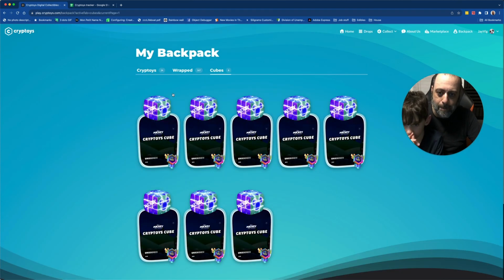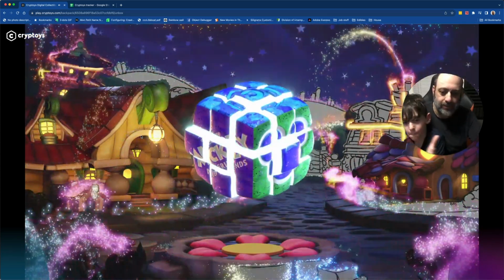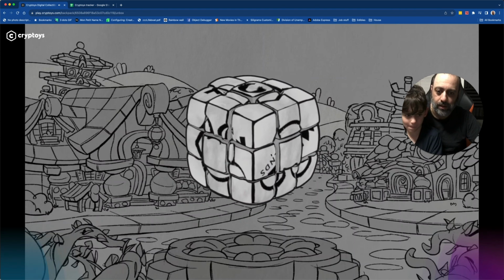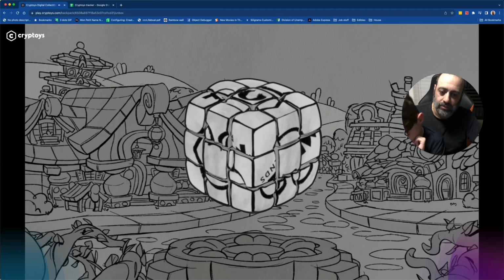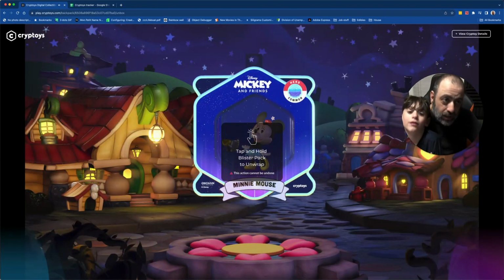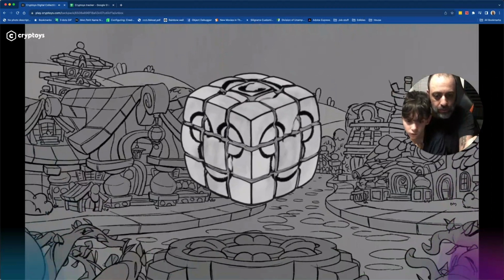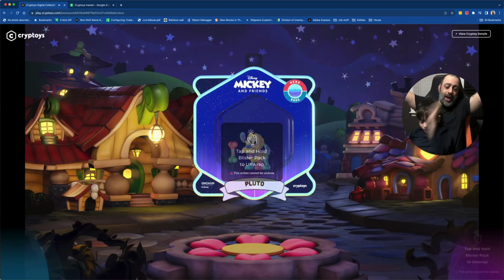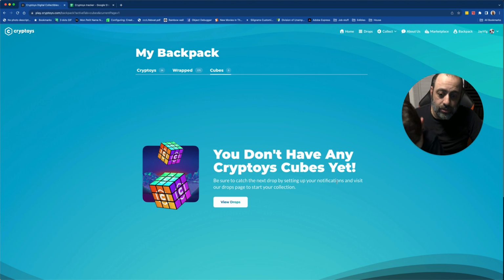Cryptoys Mickey & Friends 28th Unboxing & more!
WHEW! That was a marathon of cubes.